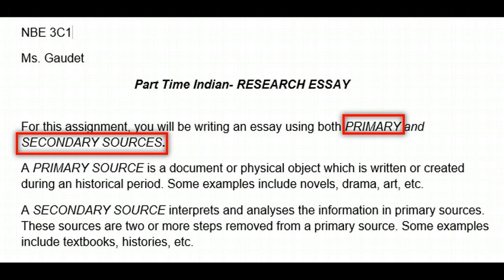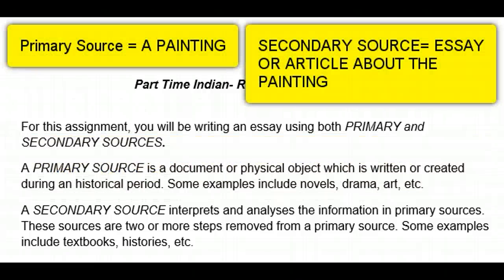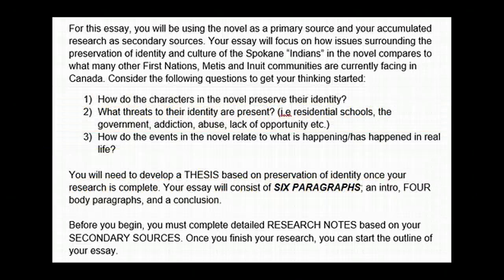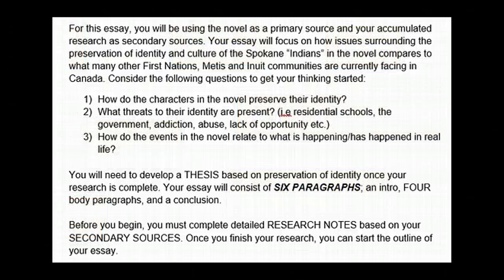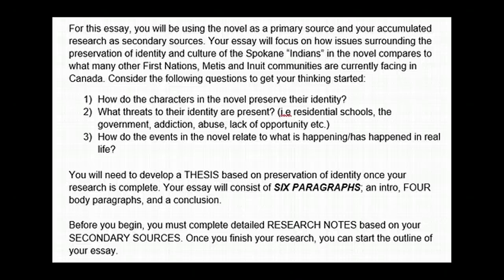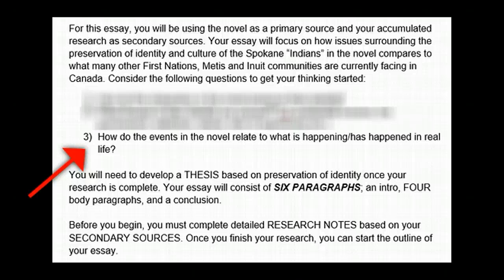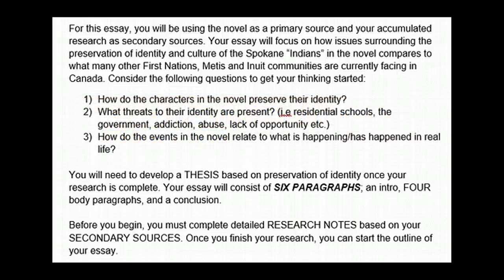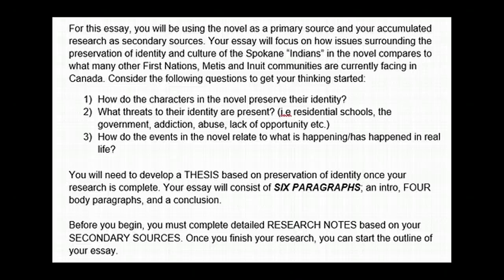Part Time Indian- Intro to Research Essay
Intro to Research Essay